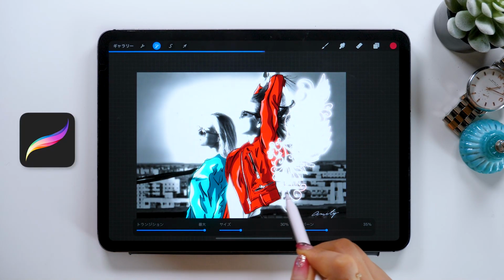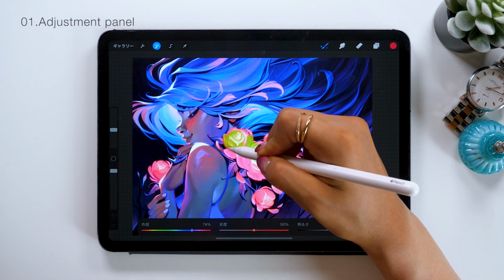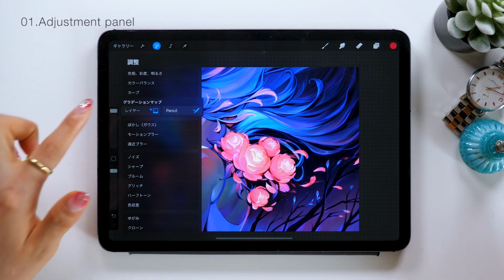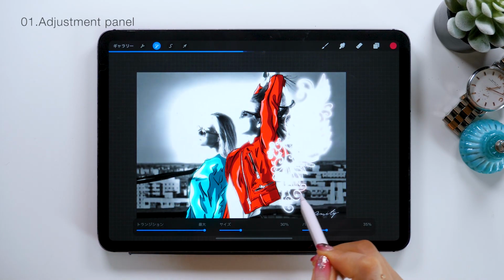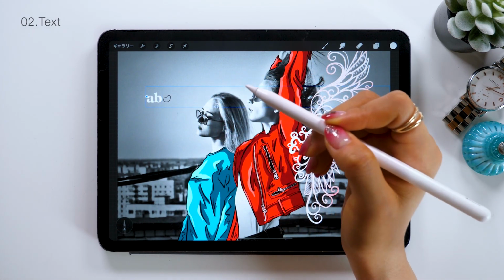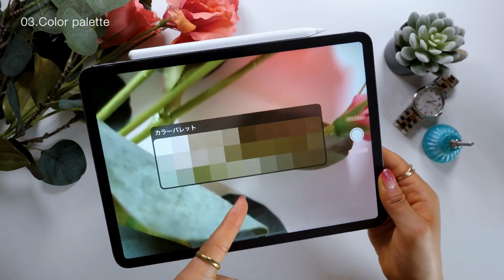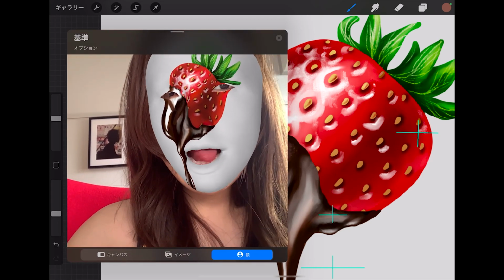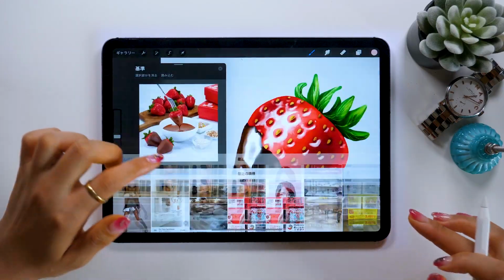Just Like Photoshop! How to use the new Procreate5X [iPad Illustration]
▼My tools:
・iPad Pro 2018 / 11inch 1TB celler model
・Apple Pencil

+software:
Adobe Premiere Pro/
Adobe Audition /
Adobe After Effects /
Adobe Photoshop /
Adobe XD /

+Recording equipment
▼Camera-Panasonic GH5